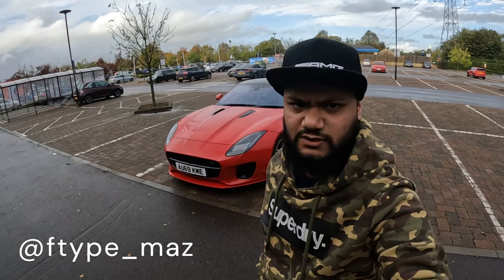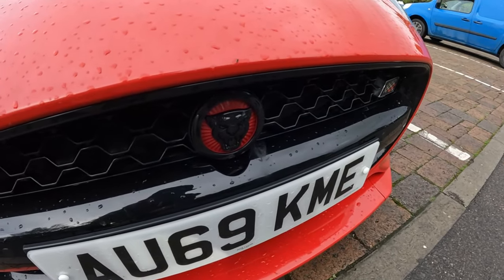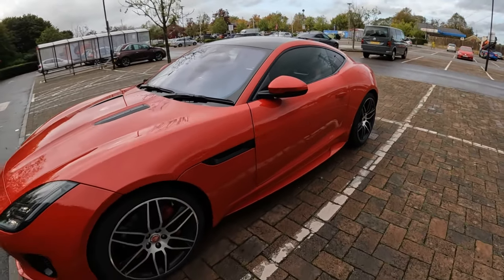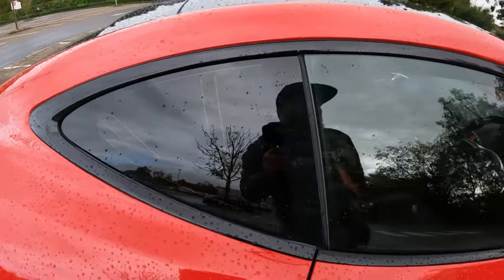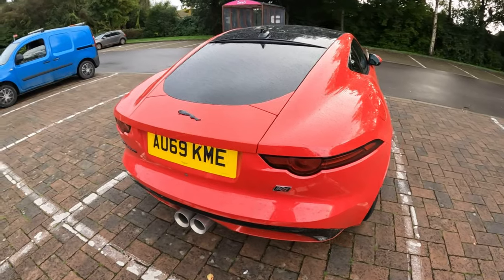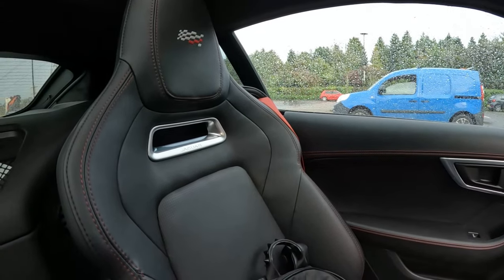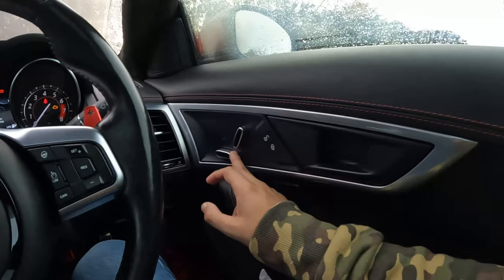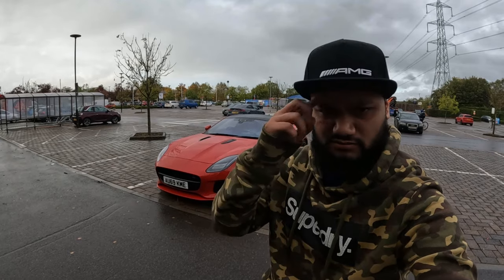Jaguar F-Type: 1 Year Ownership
My ownership experience after owning it for a year.